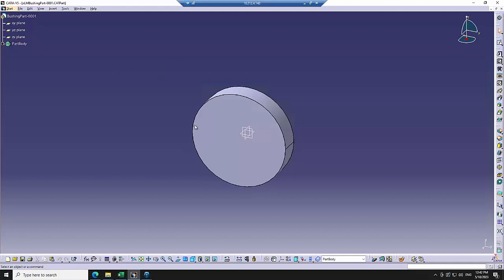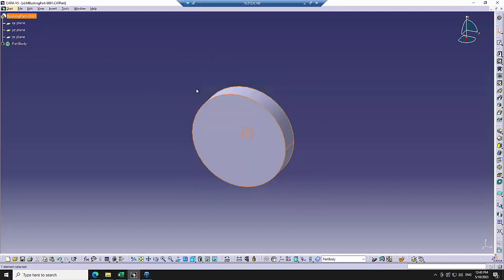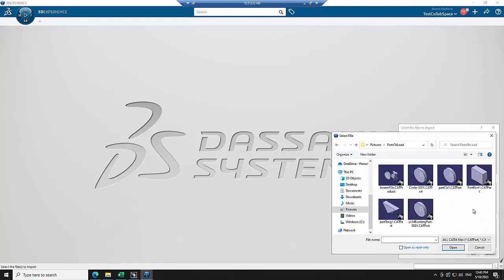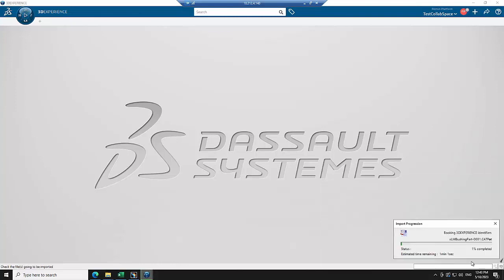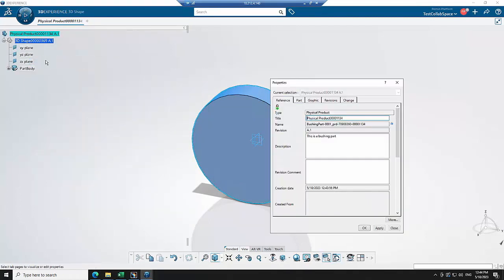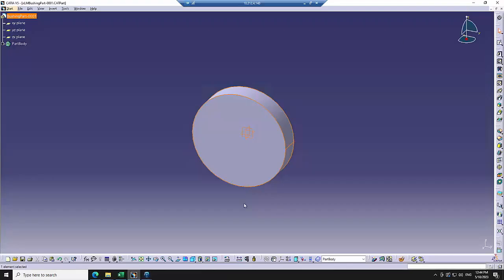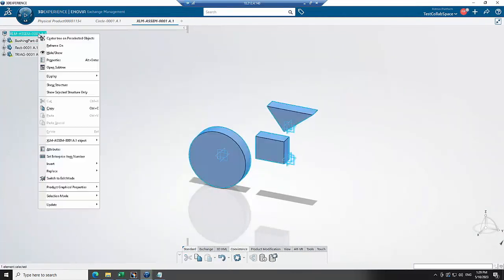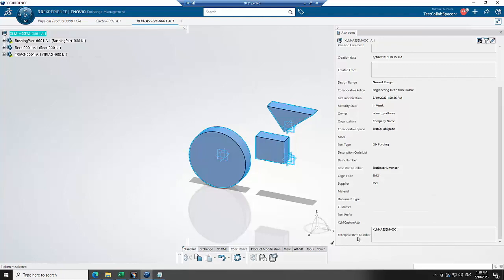FBDI | CATIA V5 to CATIA 3DX Data Load With Property Mappings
Dassault Systèmes' Filed Based Data Import (FBDI) tool helps users import data from CATIA V5 into CATIA V6 and 3DEXPERIENCE. In this video, Marc Young shares tips and best practices for using FBDI to load data from CATIA V5 into CATIA 3DX with property mappings.